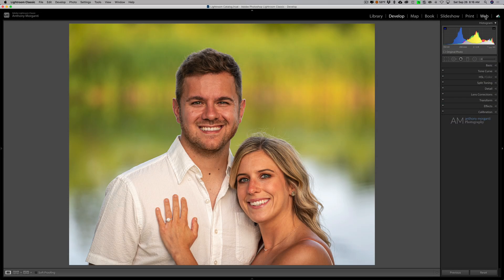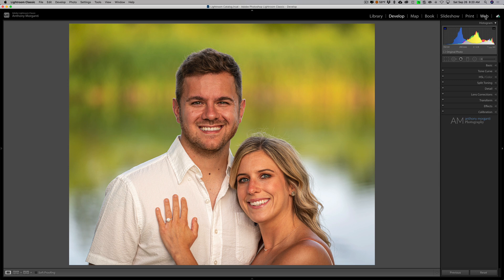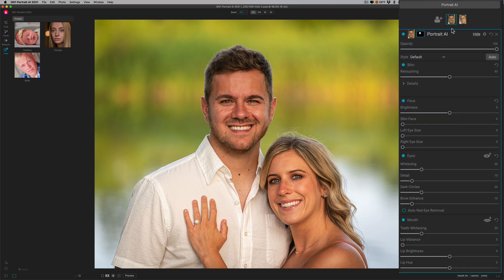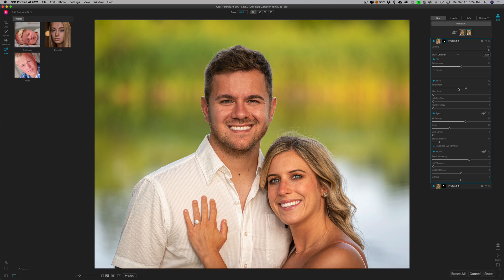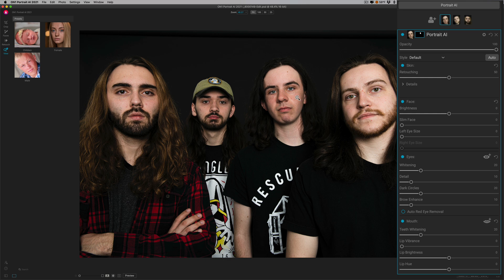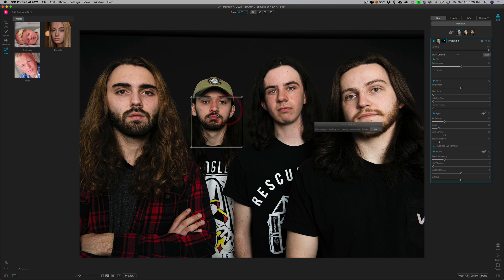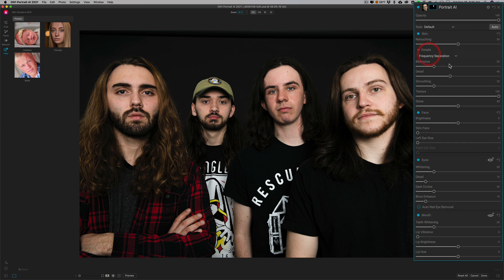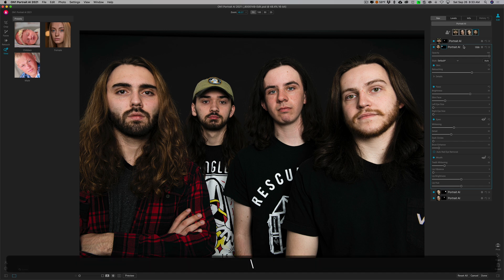On1 Portrait AI - Q & A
In this tutorial I answer a few questions I've received about On1 Portrait AI and along the away, I demo the software by working on an image with two people in the scene then I show an issue that might arise when it cannot find a person and what you can do to deal with it.

To save 10% on your purchase of CleanMyMac X:

1.
4. The prices will be reduced and you’ll be able to select the license and proceed with the payment